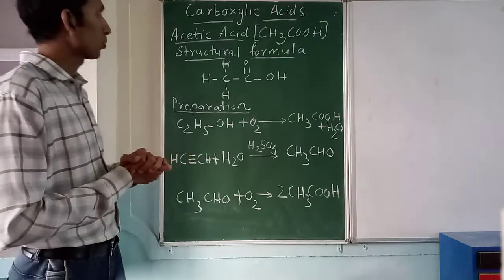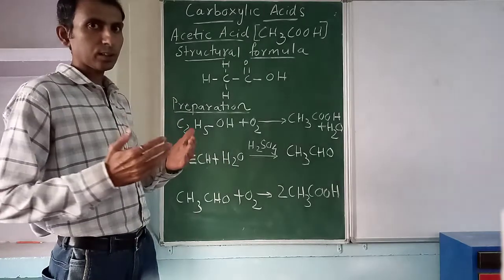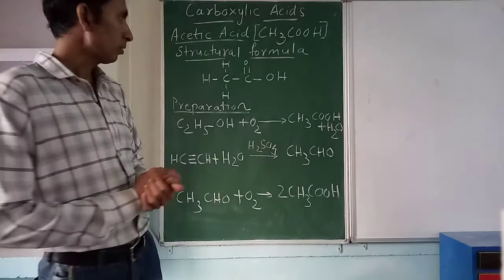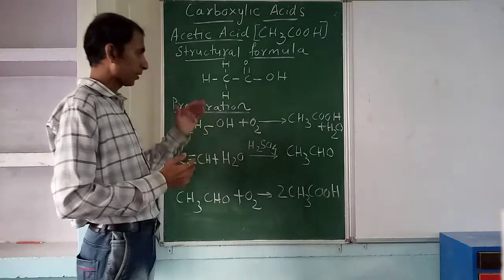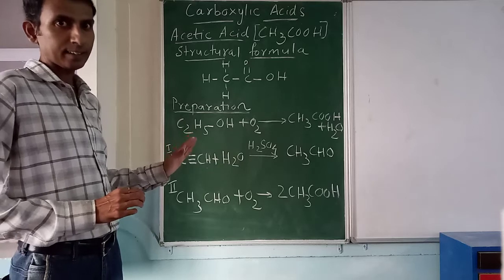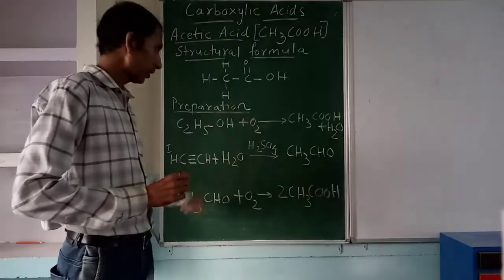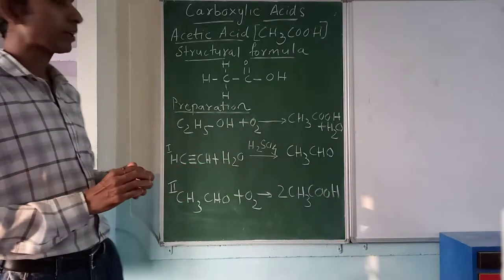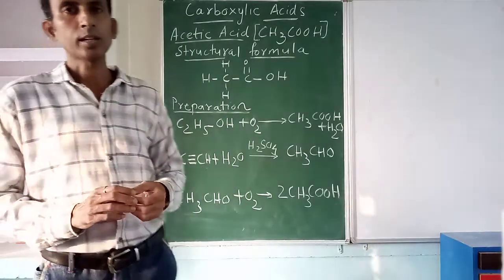Ch Carboxylic acid.